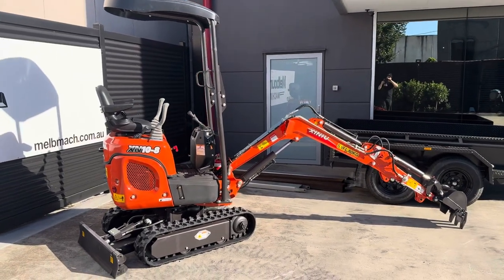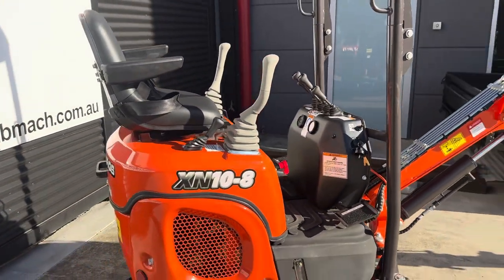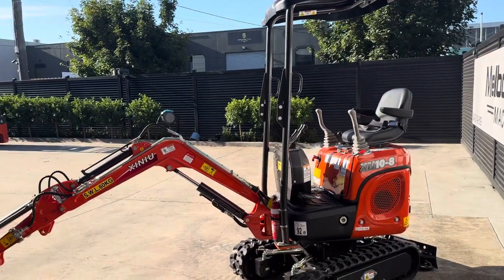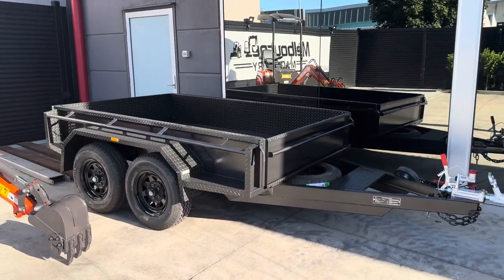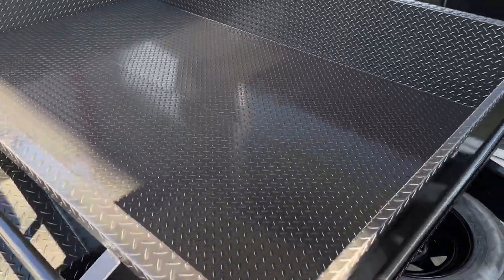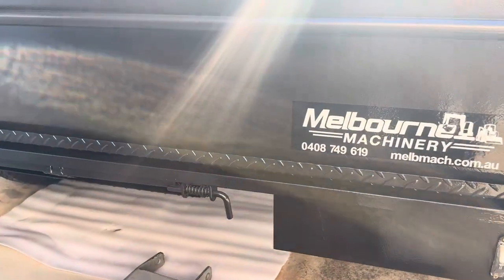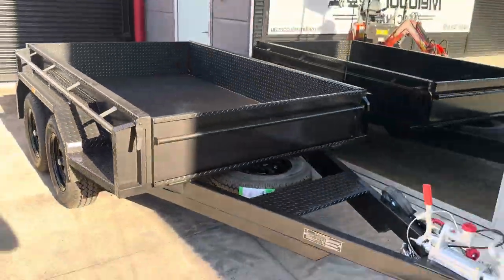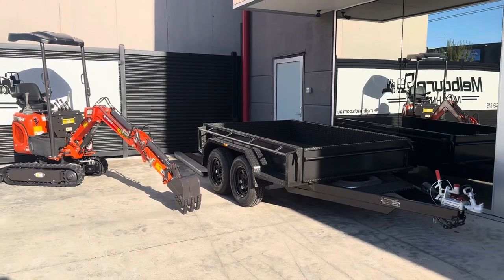Rhinoceros 1.0 T XN10-8 Excavator and Trailer package $14,990 inc GST